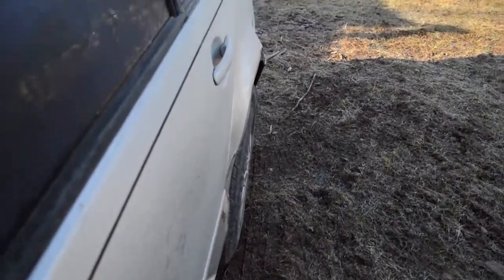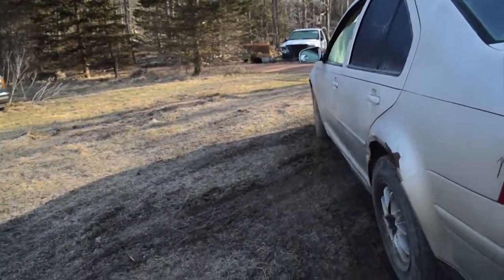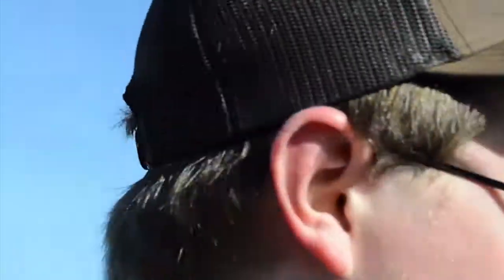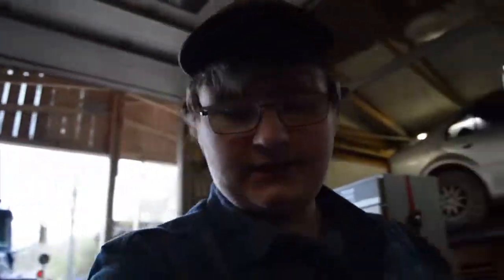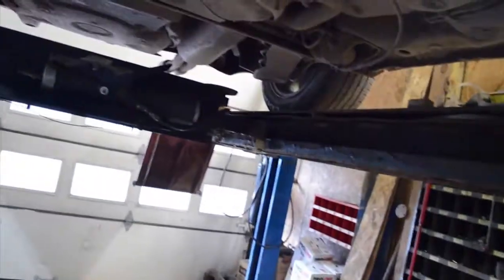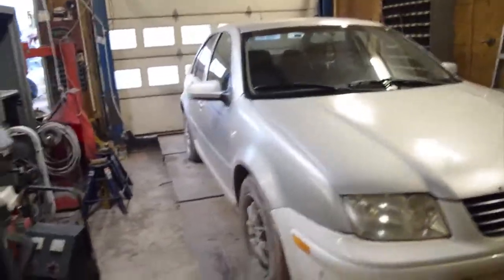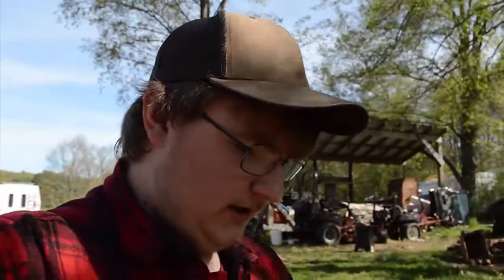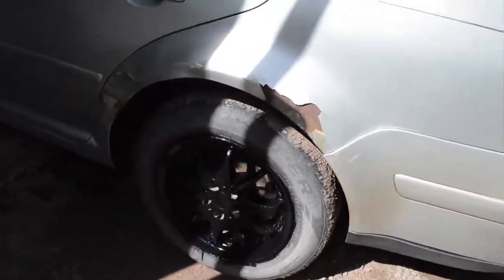BIG Mods To The Project Jetta!!